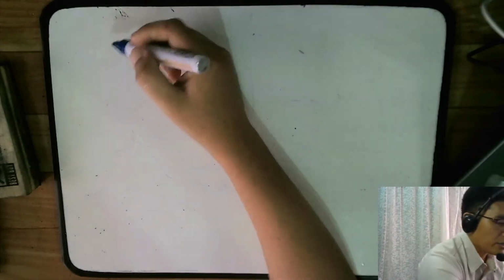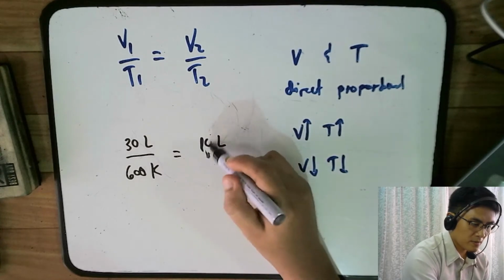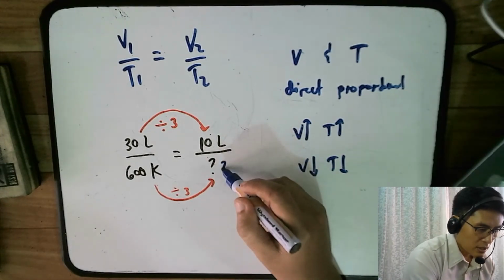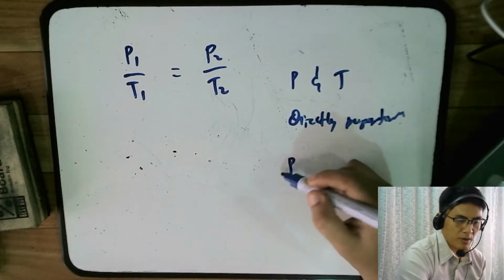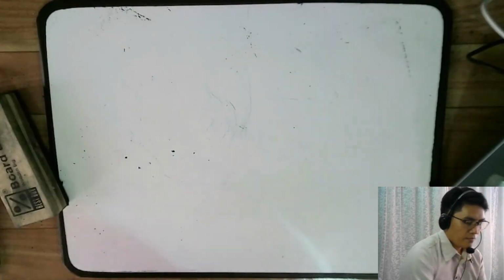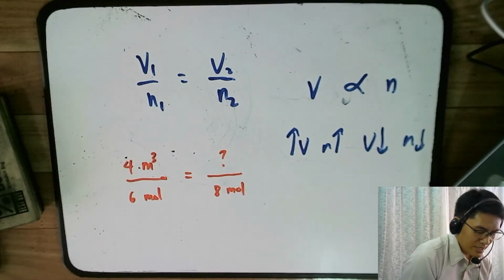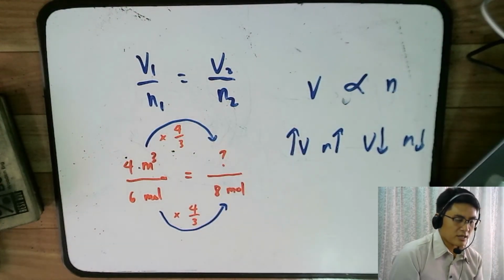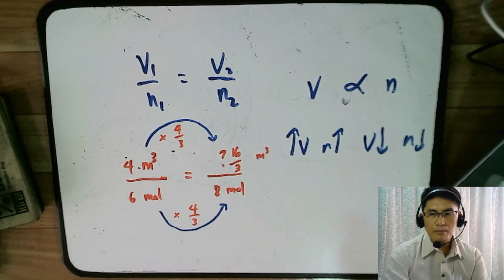Gas Laws without Formal Calculation Part 2